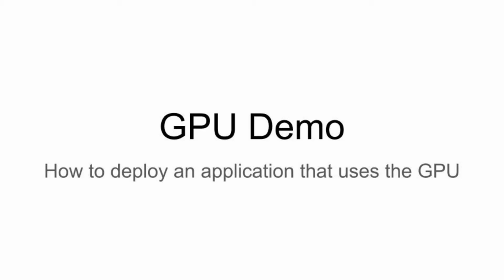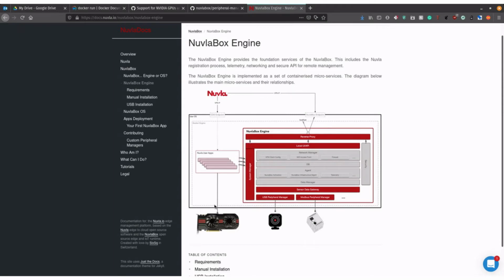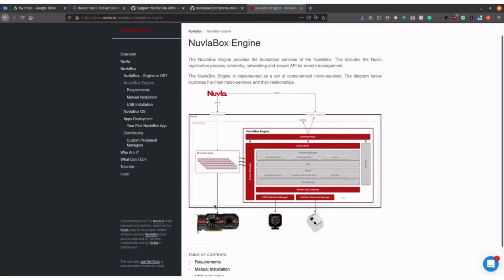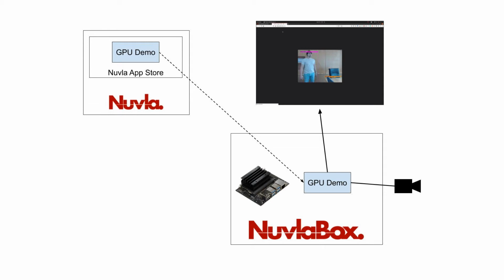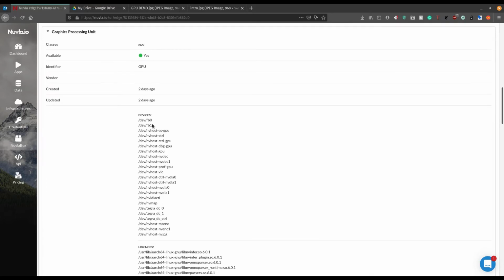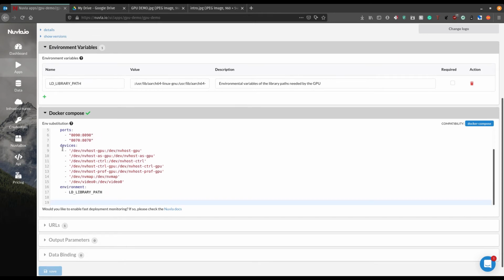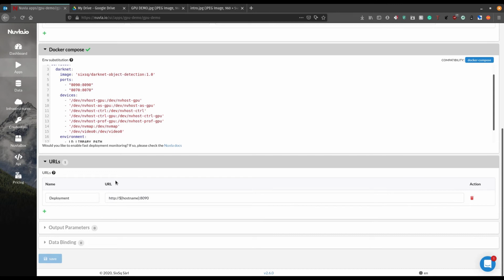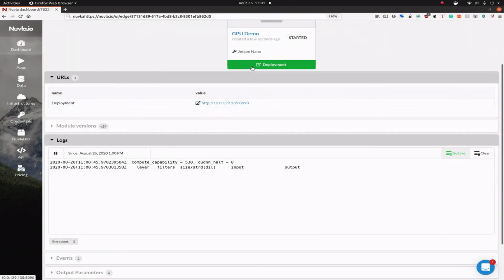Edge Computing Tutorials: Deploying GPU-enabled AI apps to an Nvidia Jetson Nano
This Edge Computing Tutorial teaches you how to deploy an AI application, which uses GPU, to an Nvidia Jetson Nano running at the edge.

In this video we cover the use of Nuvla.io and NuvlaBox to allow the remote deployment of the application into the Nvidia Jetson Nano, which is running the edge software NuvlaBox.

Please make sure you are familiar with Nuvla and NuvlaBox before watching this tutorial:

Thanks for checking out SixSq's Discover Edge Computing channel!

Get in touch with our sales team if you are interested in our technology, services and expertise.

This tutorial was given by Francisco Mendonça.